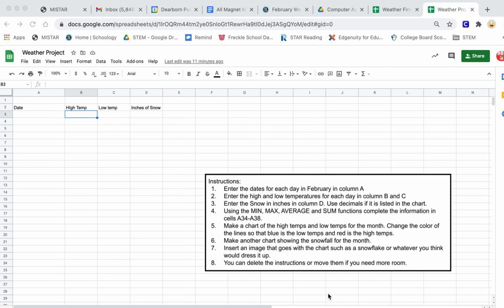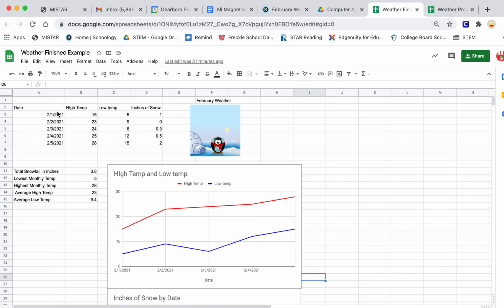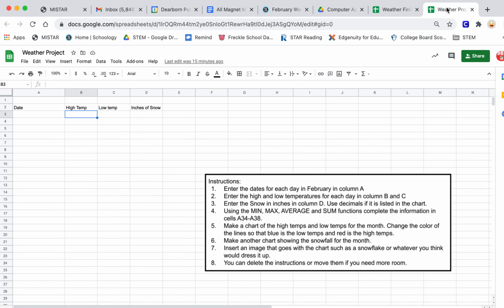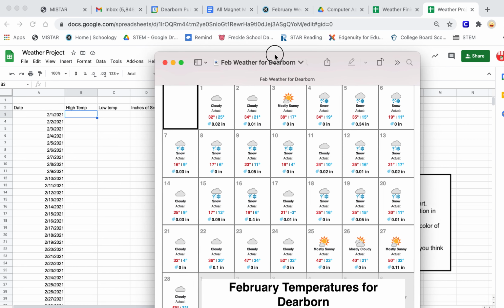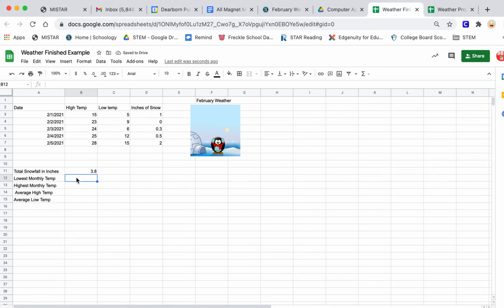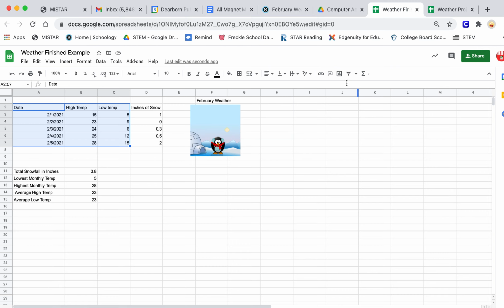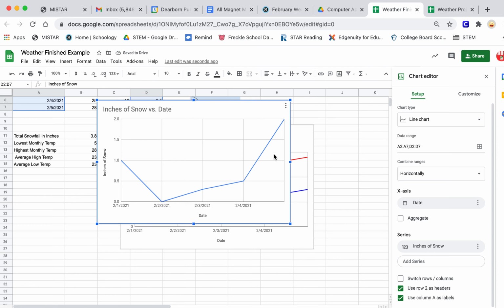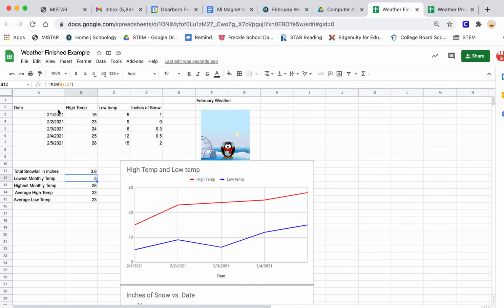Weather Spreadsheet project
Show your students how to create a simple weather chart in Google Sheets.